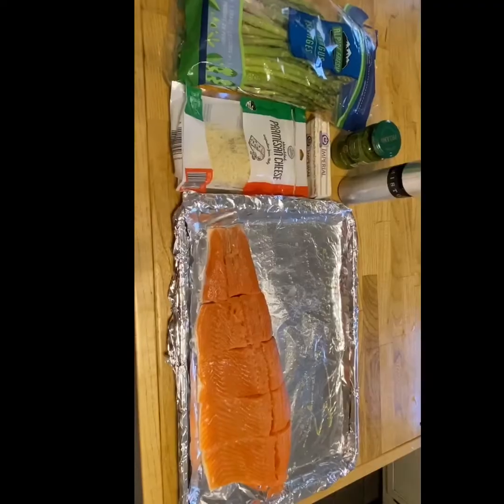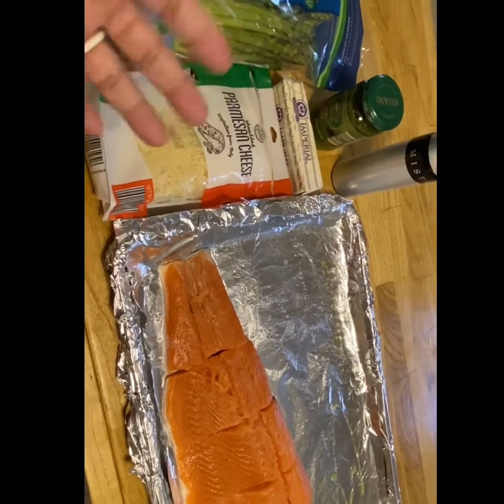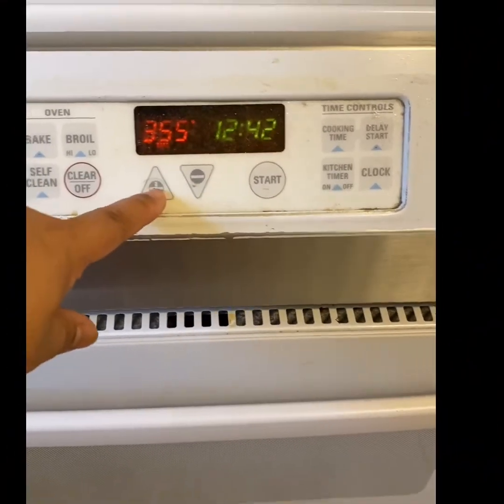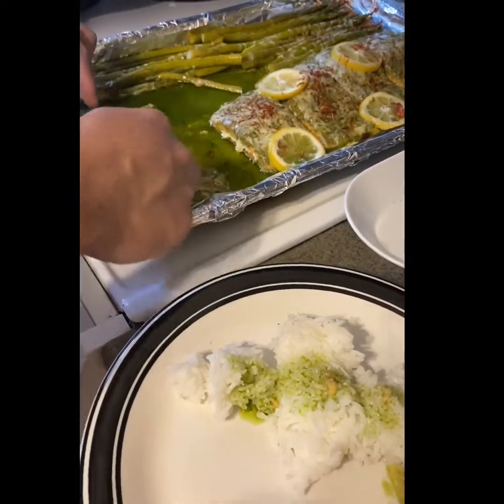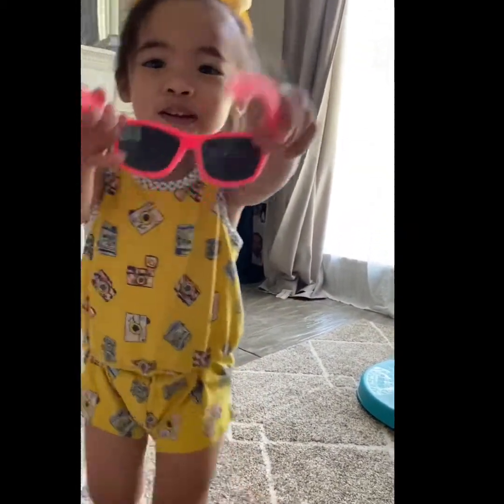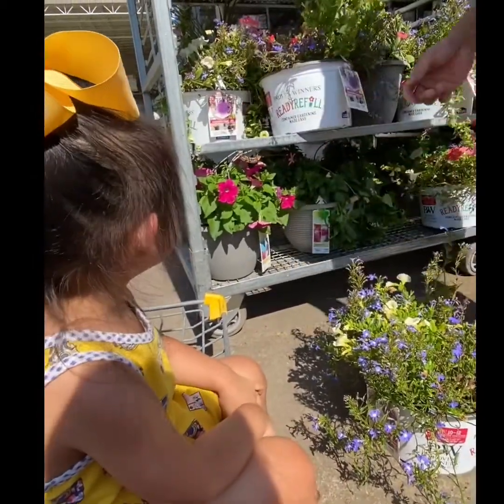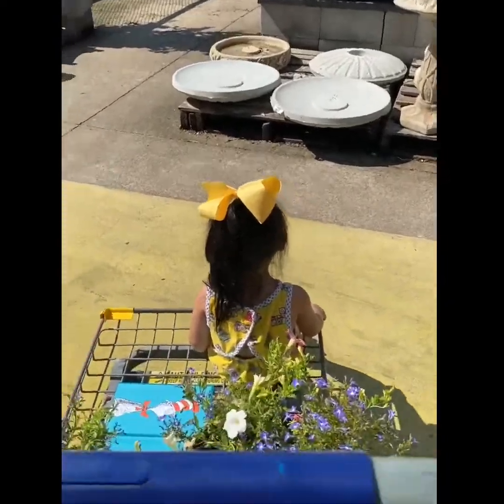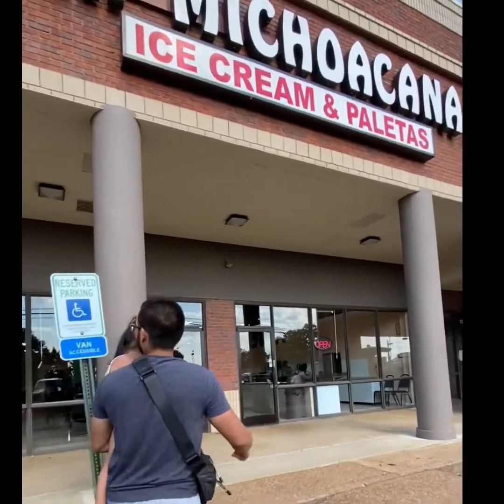It’s Getting Hot in here! Family Vlog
Easy salmon and asparagus meal idea and Lowe’s plant shopping and popsicles for this hot weather type of Sunday.